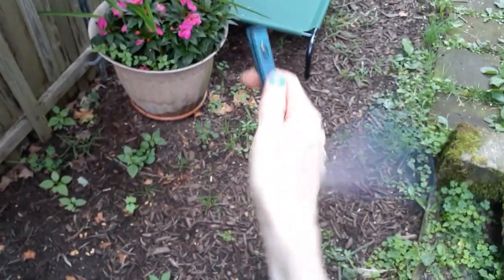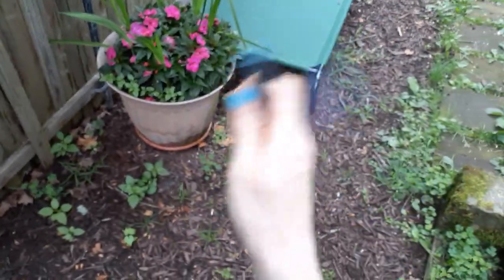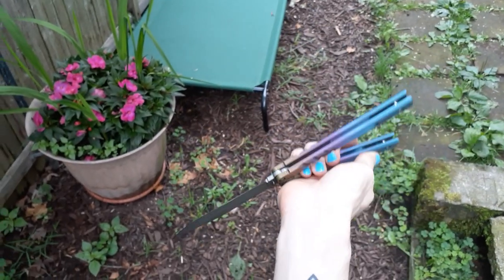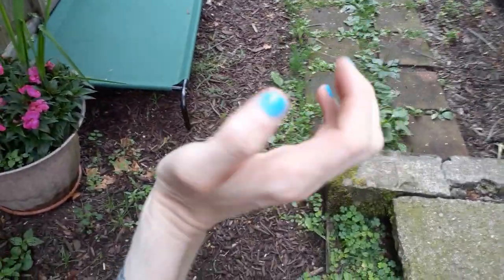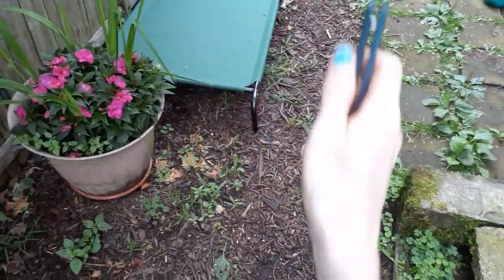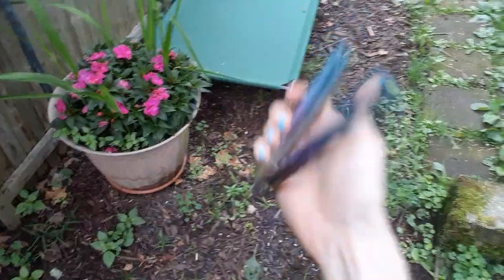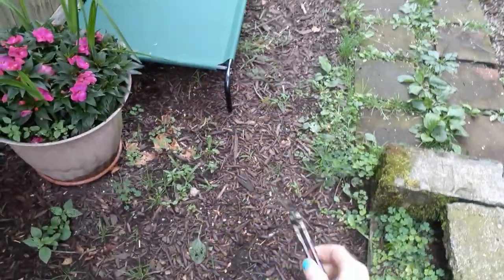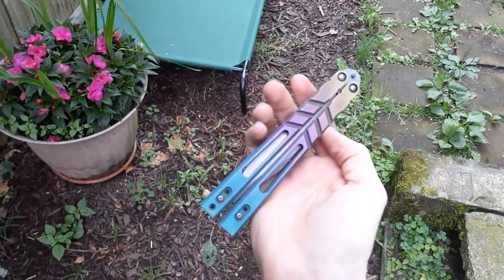palm fan tutorial sort of